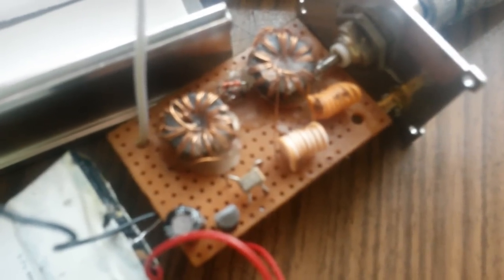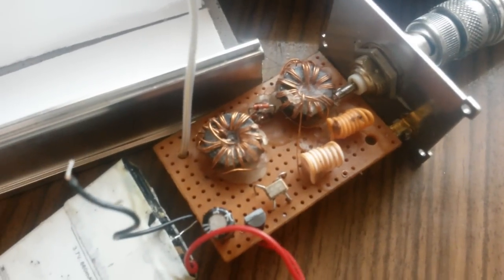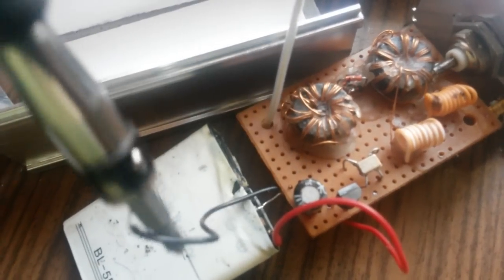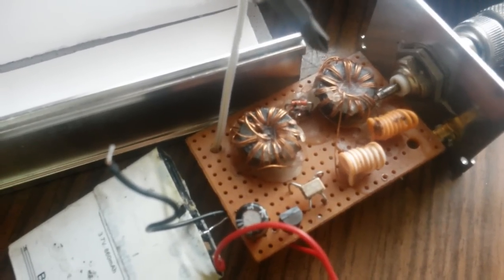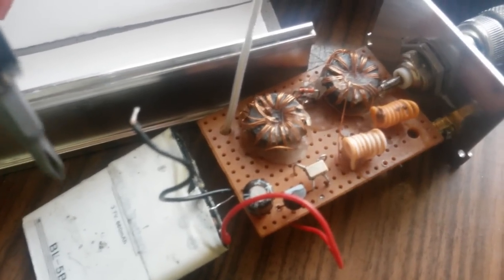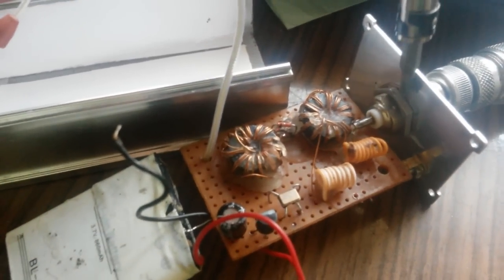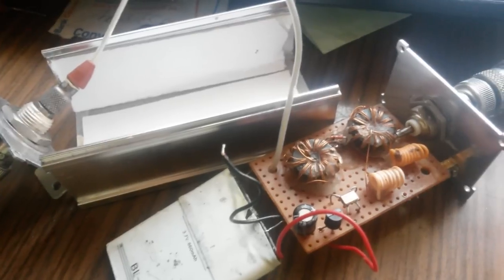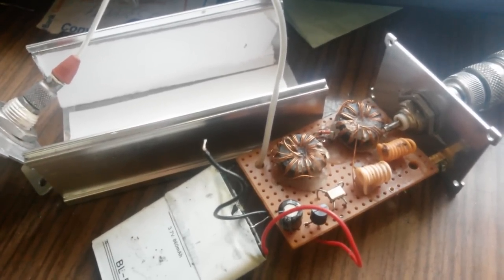Up-converter for RTL-SDR 40MHZ Lo. & cellphone battery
40MHz oscillator from USB-WIFI adapter, 3,3V 78LL3,3
You can charge battery and can use for long time.
Without interference from Power Supplies ,battery chargers,PC and other source of interference.